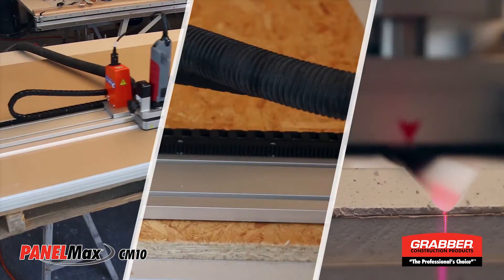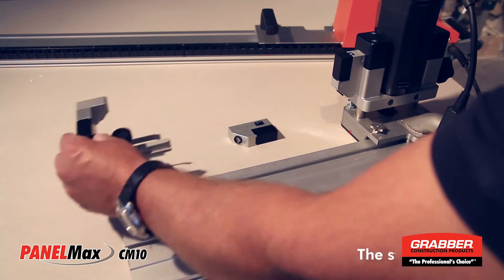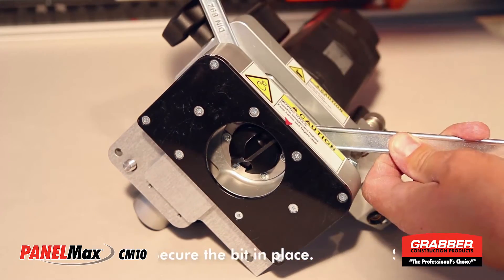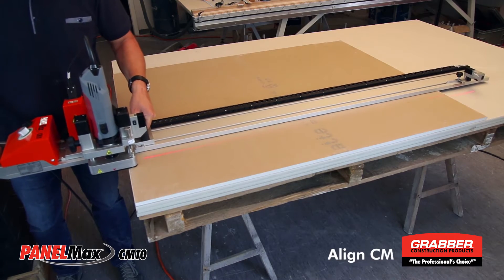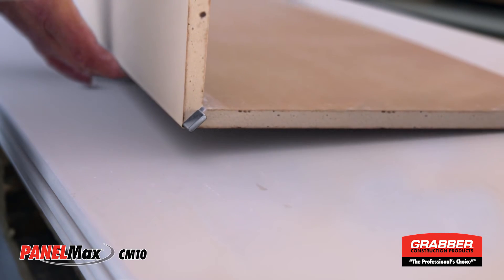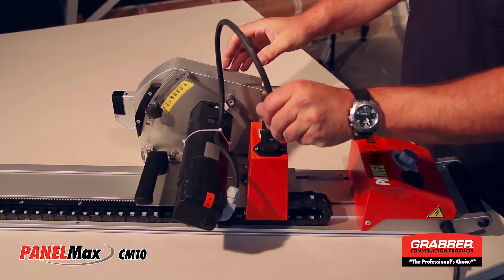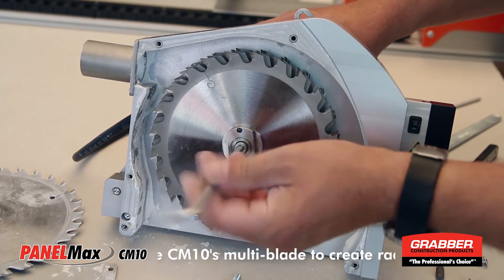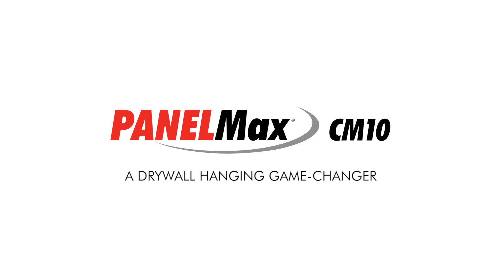Grabber PanelMax CM10 Instructions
PanelMax CM10 Provides Portably - perfect for working on-site
Fitting into a wheeled case about the size of a golf bag, the PanelMax CM10 easily fits in the back of a truck and one worker can set it up in seconds. The machine requires no extra floor space as it rests directly on gypsum pallets to cut and mill each piece. CM10 is a natural extension of the panel fabrication process now portable and available at the job site.

Operation is as simple as transferring measurements to the gypsum and setting the desired blade depth; the CM10 uses laser projection for exact positioning. The vacuum-equipped machine runs down each panel automatically, leaving a clean, dust-free cut ready for gluing and quick installation. It’s an ideal solution for smaller jobs when cutting multiple modular components with the full-size PanelMax machines isn’t necessary. Crews can set up the CM10 where needed, quickly complete corner installations, and easily move the process from floor to floor of a job.

Shaping corners—and strategic advantages
Companies owning the PanelMax FT30 or ST48 machines have seen tremendous return on investment; PanelMax CM10 promises the same. The automatic and precise cuts, quick finish without the need for complicated sub-constructions or corner protection, and ability for immediate installations translate to tremendous labor savings.